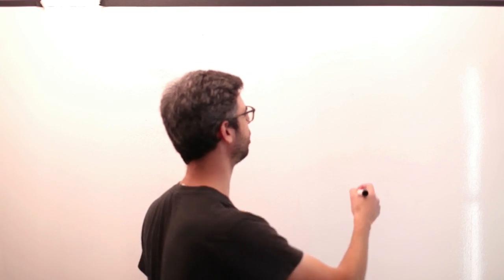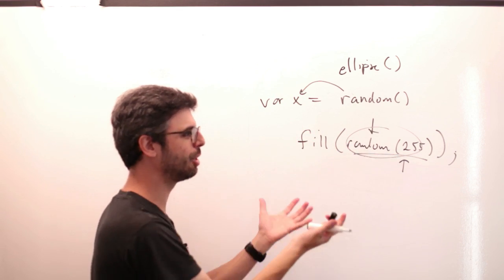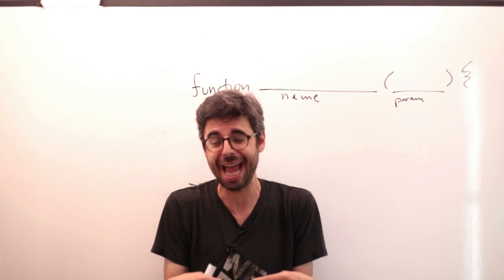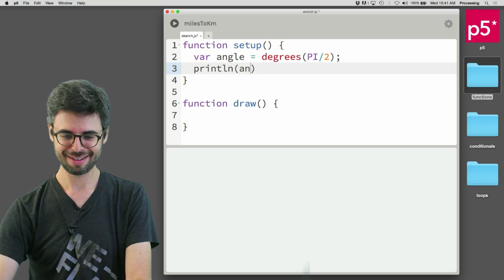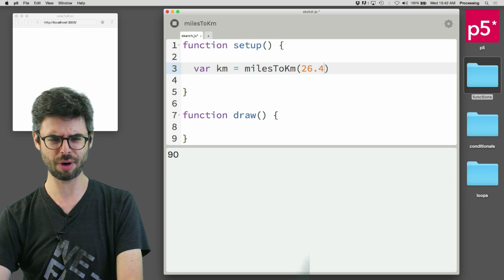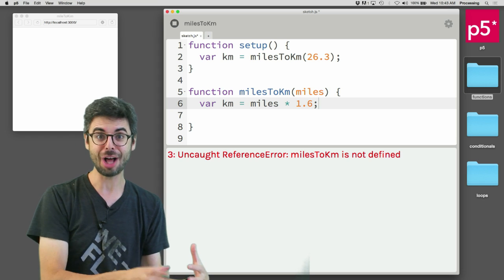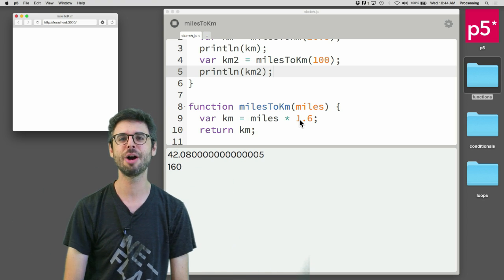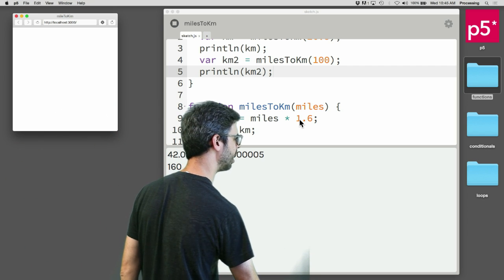5.3: Functions and Return - p5.js Tutorial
This video covers what it means for a function to return a value.

Timestamps:
0:00 Introduction
5:35 Returning a Value